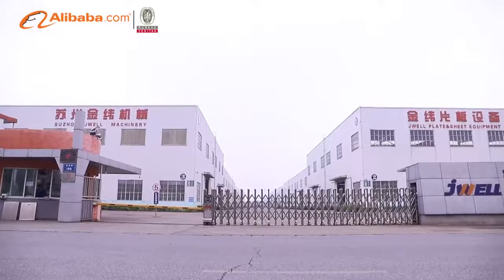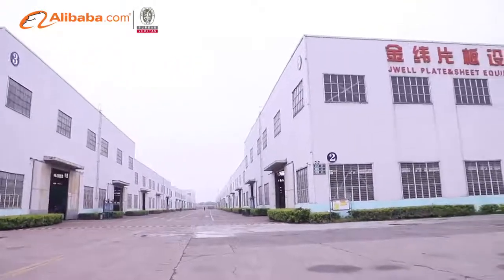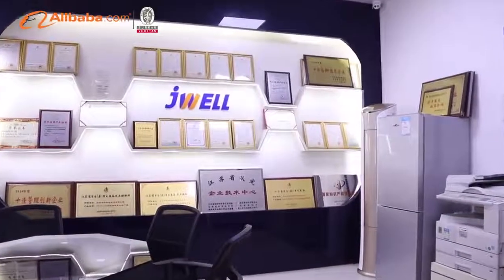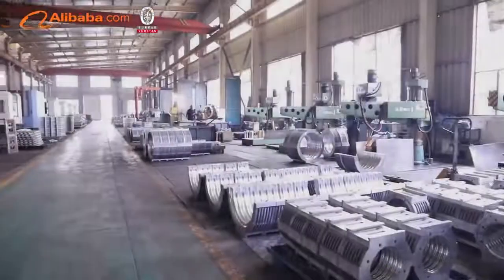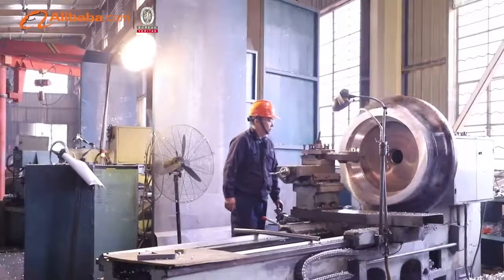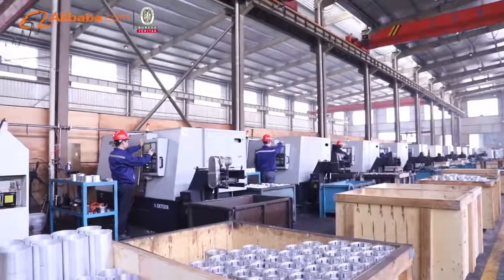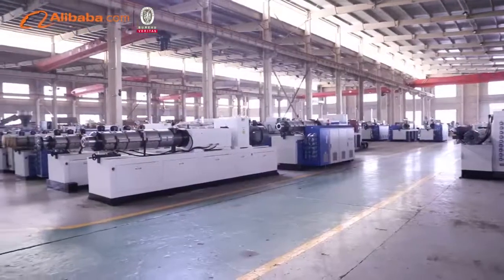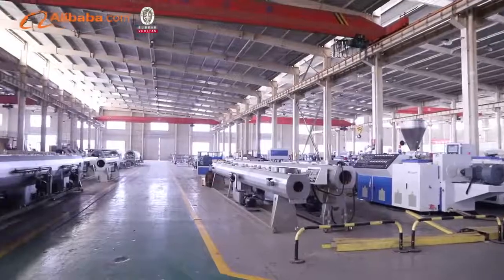Jwell Machinery Introduction Made by Alibaba